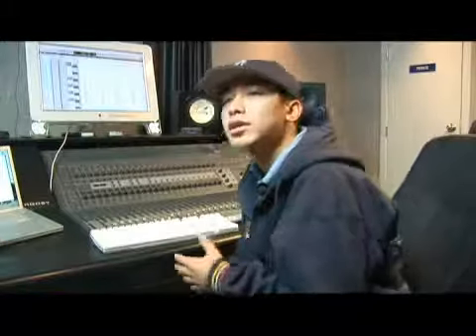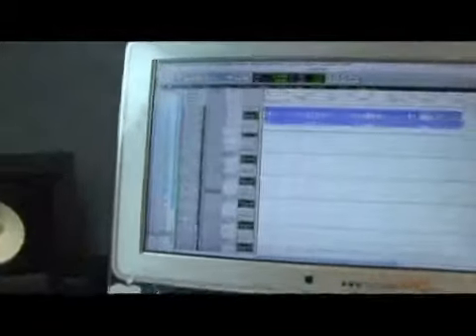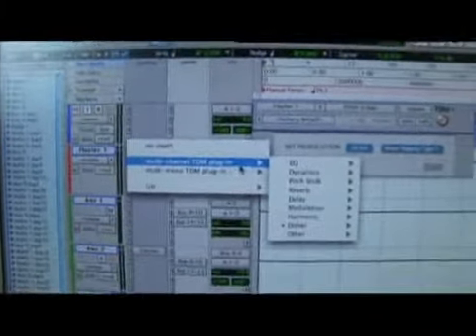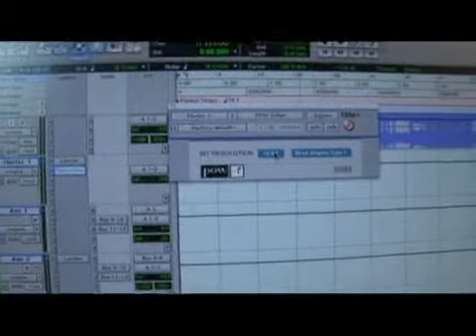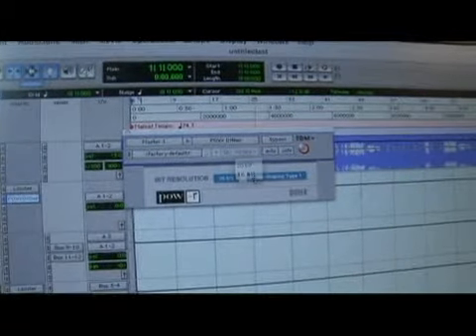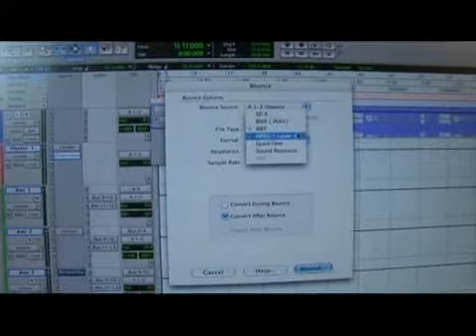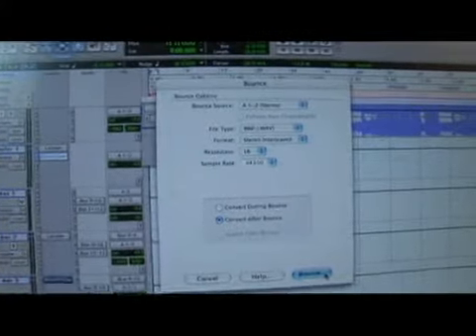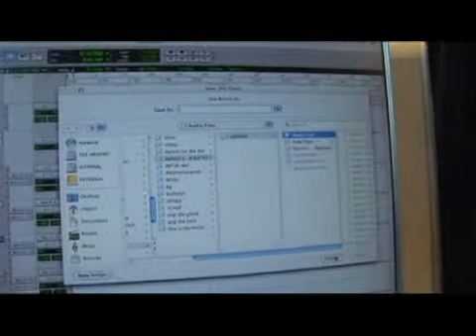Pro Tools Dithering Tips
Pro Tools Dithering Tips. Part of the series: Making Loops in Pro Tools. Dithering helps reduce the noise on any or all given tracks in a Pro Tools session. Use a dither on every session to reduce the track noise and make the session sound better with tips from an experienced music engineer in this free video.